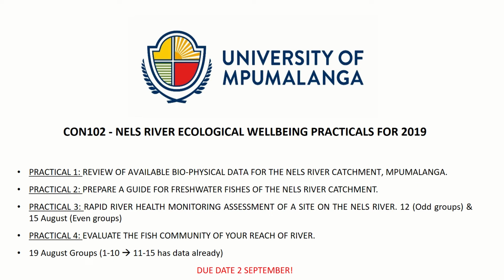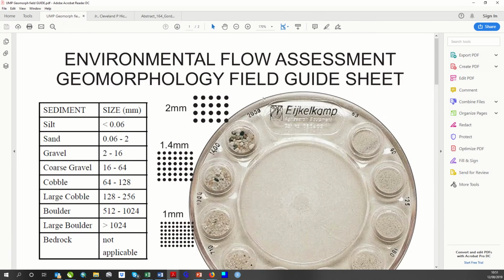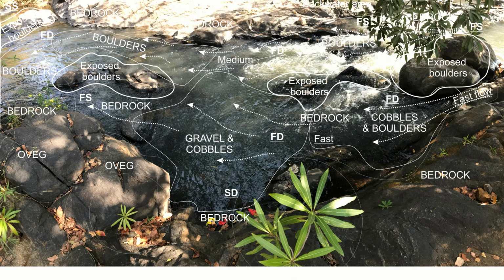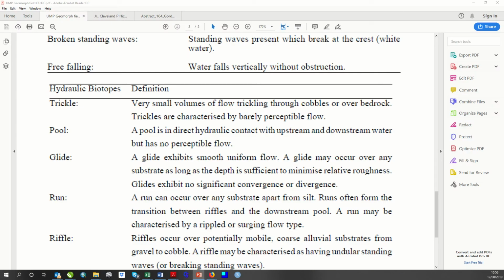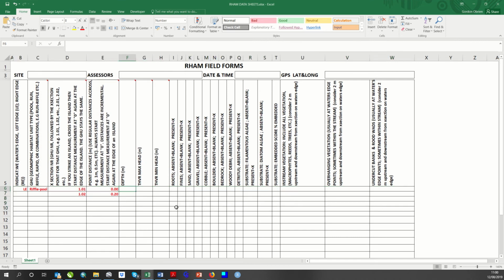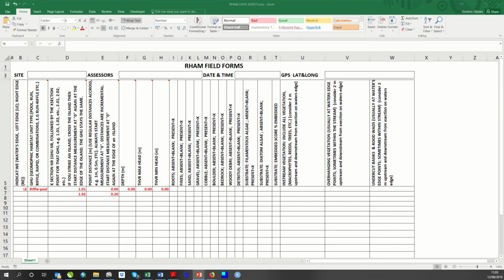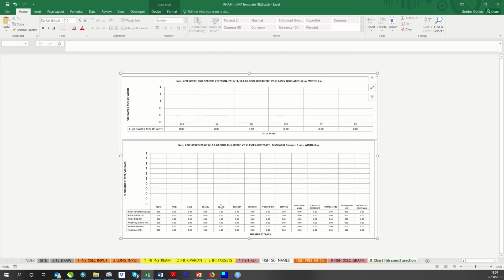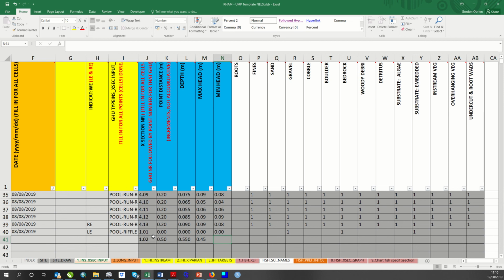2019 08 12 Instructions habitat assessment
UMP CON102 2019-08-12 Instructions habitat assessment